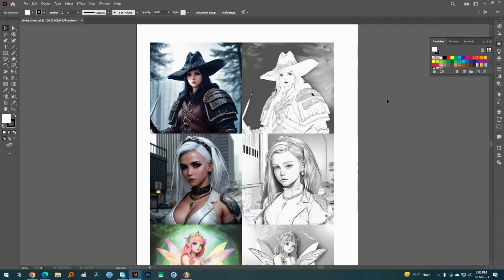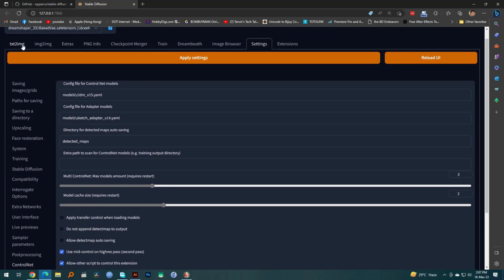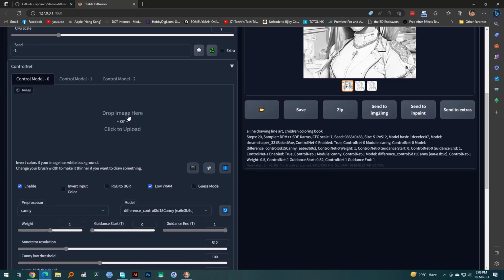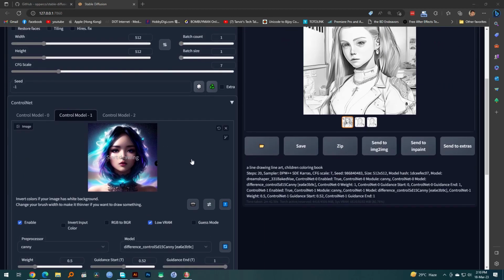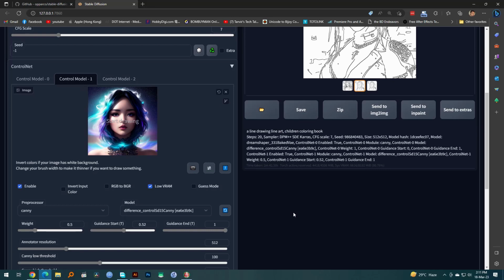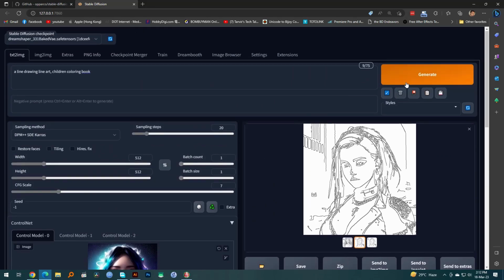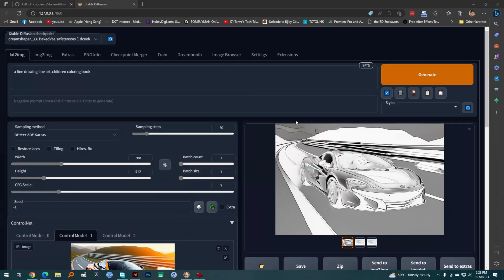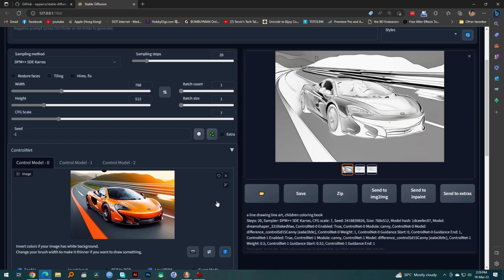adult coloring book technique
A cool controlnet technique I found out